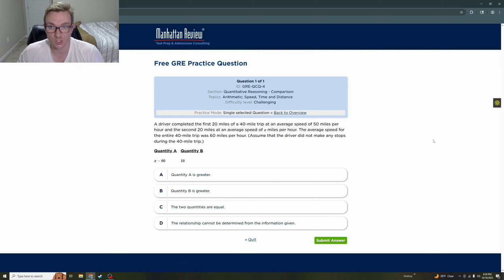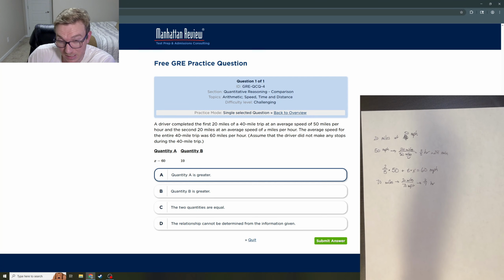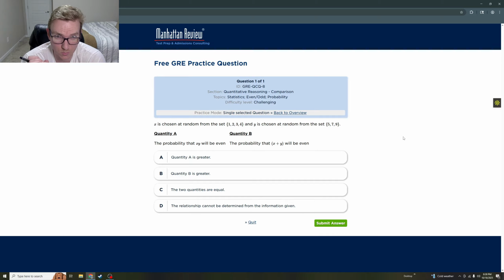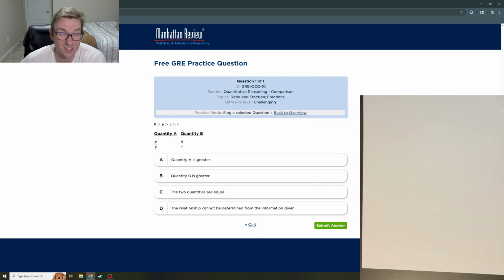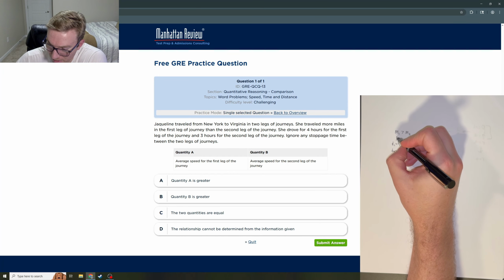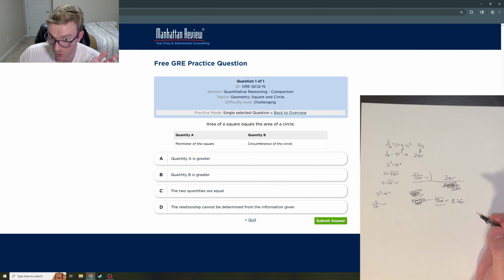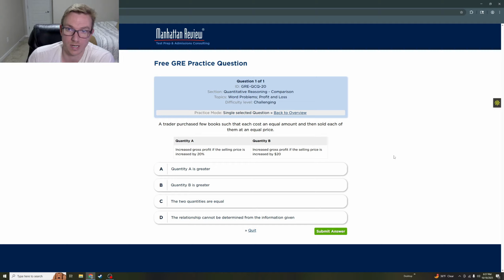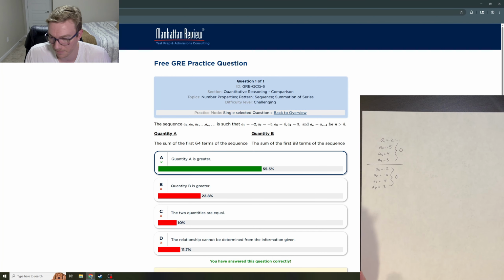GRE Quantitative Reasoning Practice | Comparison Questions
Today I work through some Comparison questions to help you practice for the GRE, particularly the Quantitative Reasoning section!